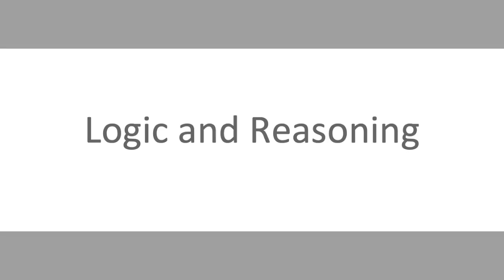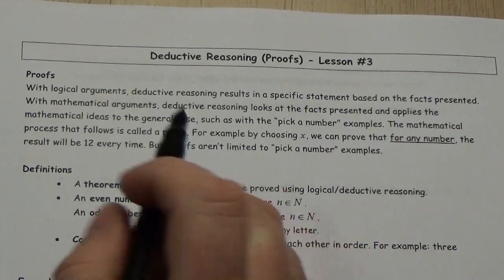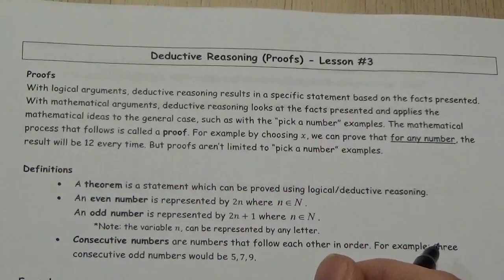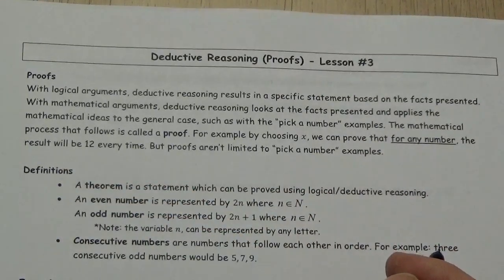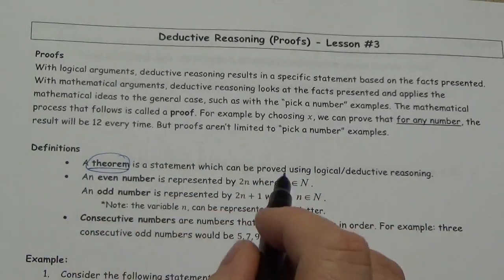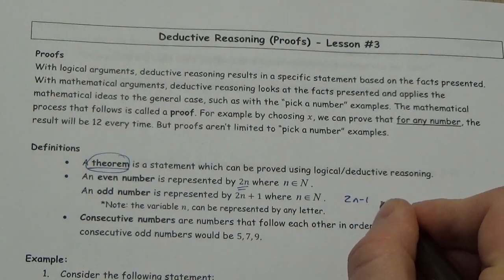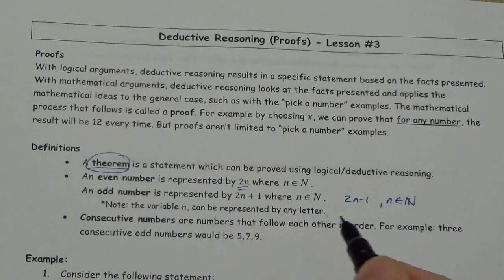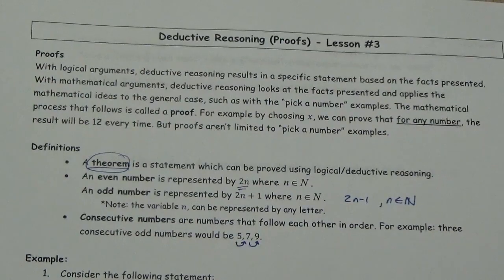Math 20 2 Deductive Reasoning, Proofs Lesson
This video is an introduction to proofs.